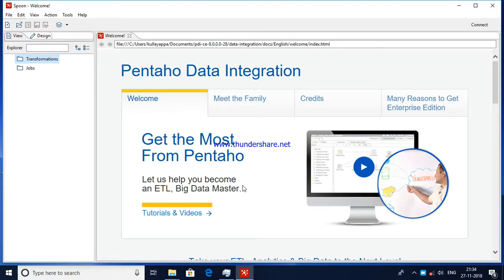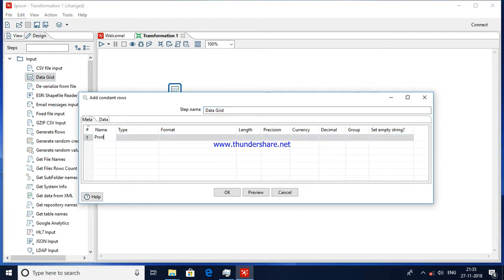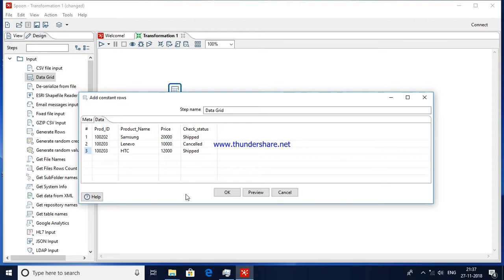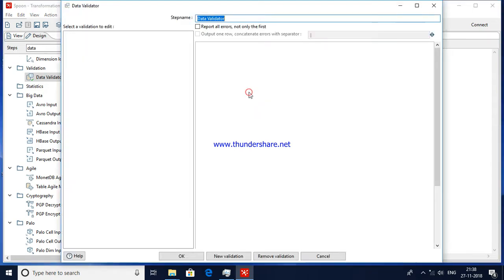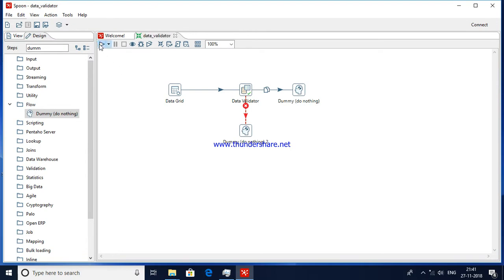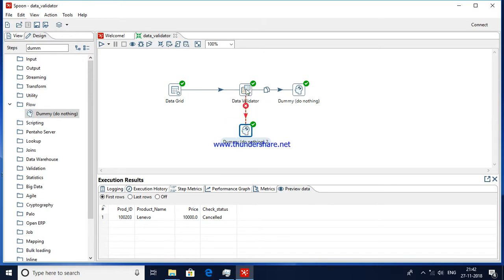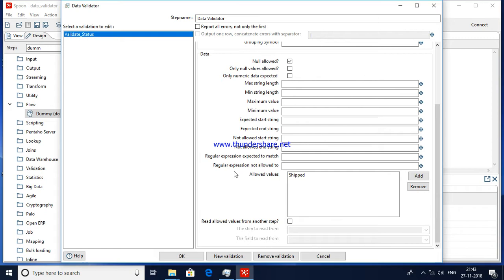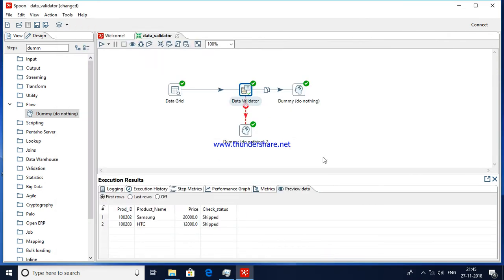Pentaho Data validator Step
This video demonstrates, how to use Data Validator step.